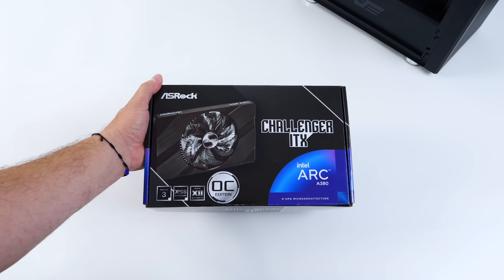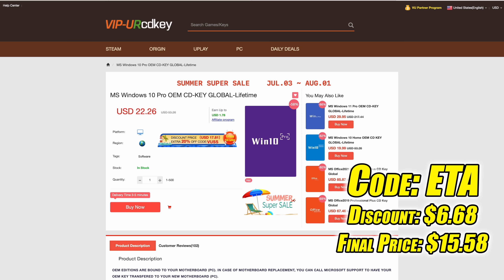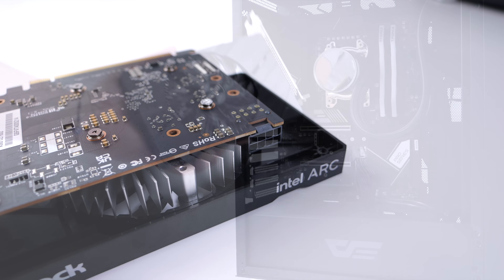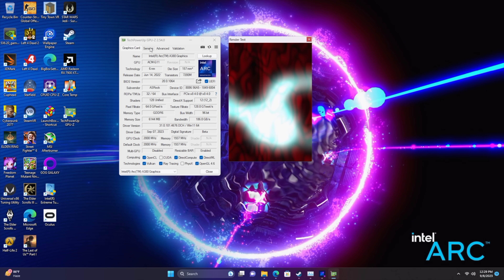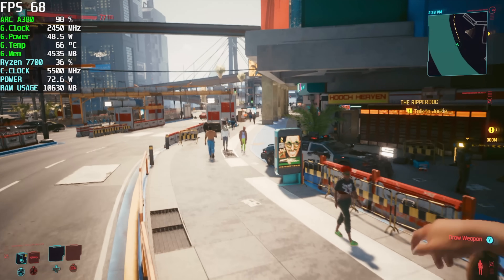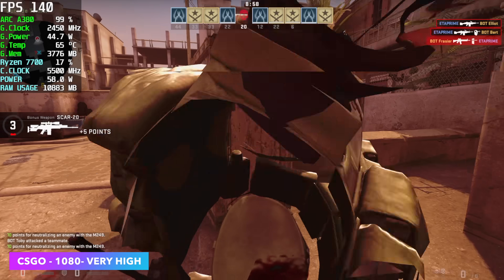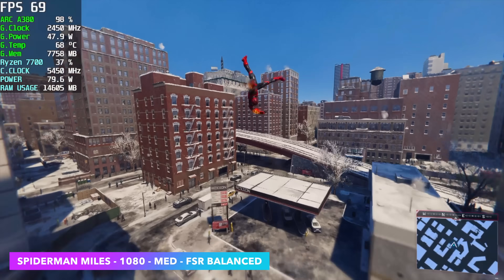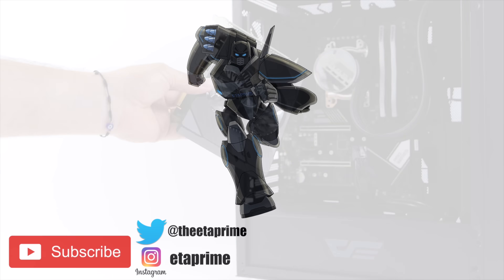The Best New $99 Graphics Card For Your Next Budget Build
30% Code for software: ETA

I was not expecting this $99 Video card to be so good! In This video we take look at and test out the ASRock Challenger Arc A380 6GB GDDR6 Graphics card and yeah at $99 on sale this is totally worth it if you are looking for a New Budget GPU!

ETAPRIME
12400 Wake Union Church Rd PMB 239

00:00 Introduction
00:29 Unboxing and Overview
01:06 Video Sponsore ad spot
03:04 Test Rig And A380 Specs
05:15 Arc A380 Benchmarks
05:48 Cyberpunk 2077
06:27 Forza Horizon 5
06:59 CSGO
07:12 Tomb Raider
07:36 Horizon Zero Dawn
08:01 Elden Ring
08:29 Spiderman ARC A380
08:57 Final Thoughts